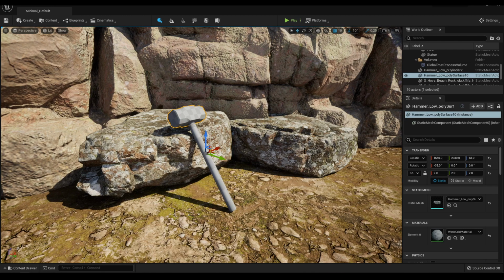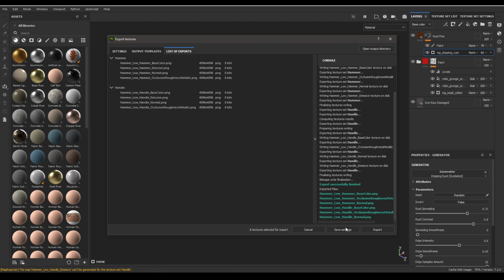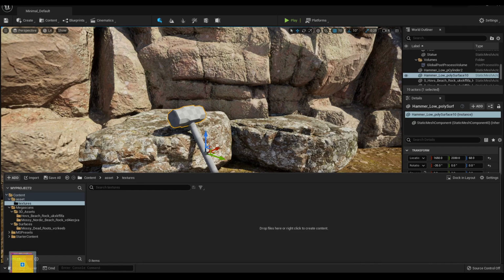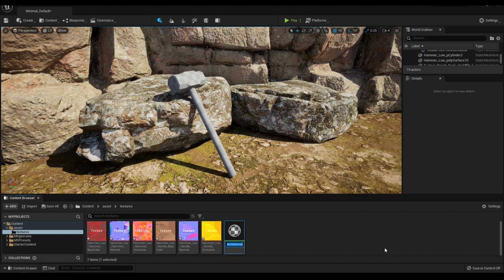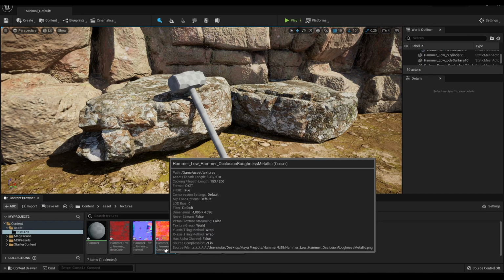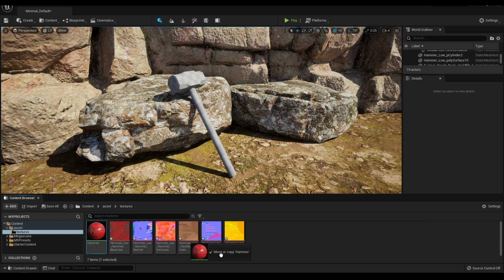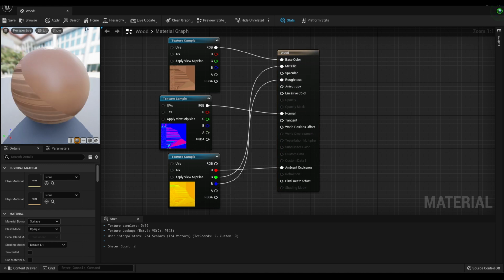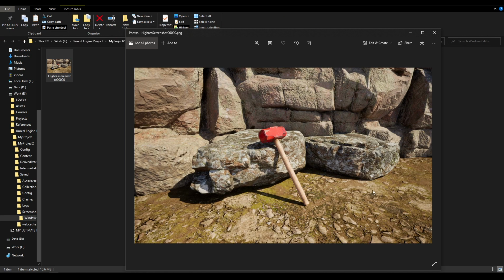Substance Painter to Unreal Engine 5 Workflow Tutorial | Exporting Textures from Substance to UE5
In this video we will export out texture from Substance Painter to Unreal Engine 5 and setup up a scene then create high resolution screenshot.